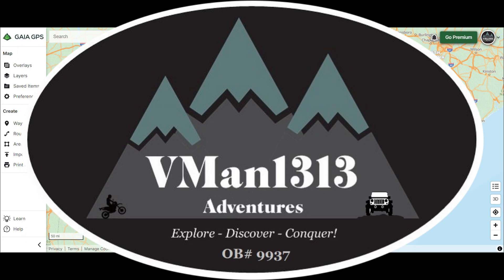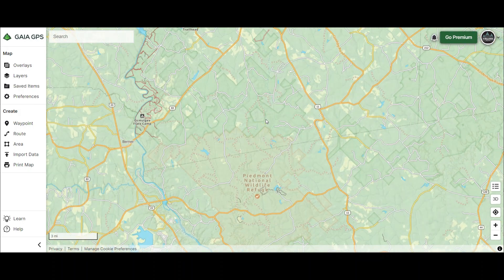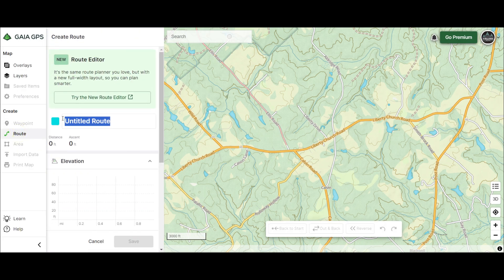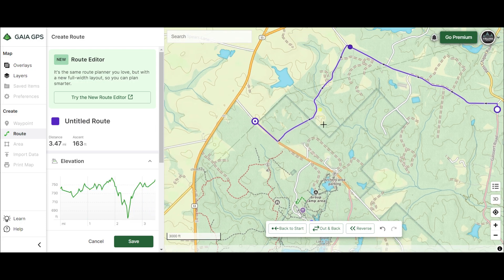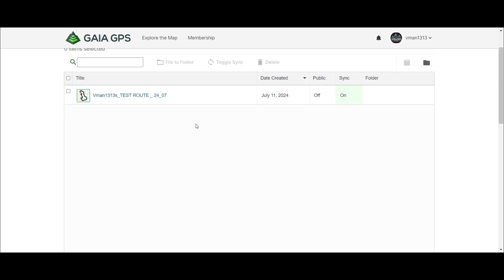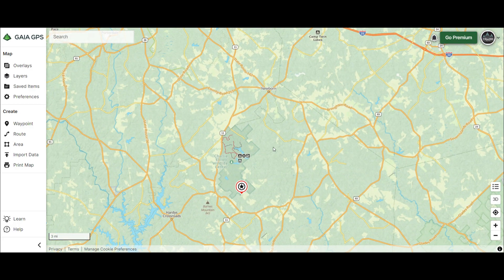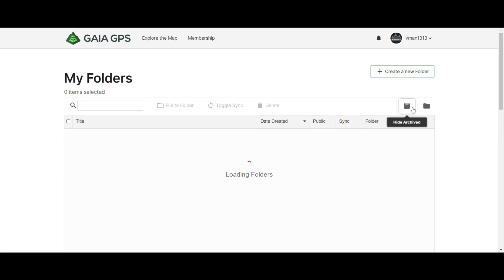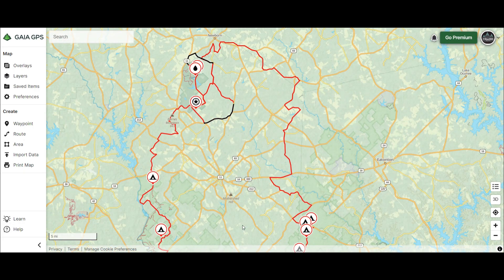How to Make GPX Routes on GAIA Simple Verion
Vman1313 Official Site for Routes:
(Contains Map Download Links)

Vman1313 Adventures FaceBook Page:
(Where you can find more info, pics, ride reports, events, etc)

All Roads Taken:
Link to Vman1313 Route Badges as well as other routes in the US

(If you feel so inclined to help create future routes and content)